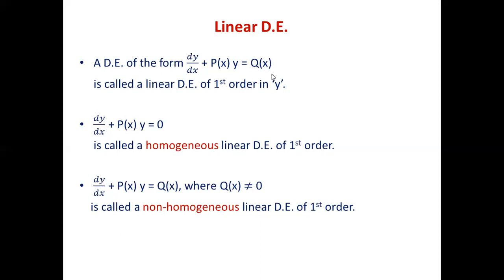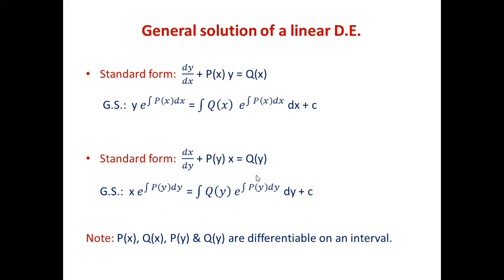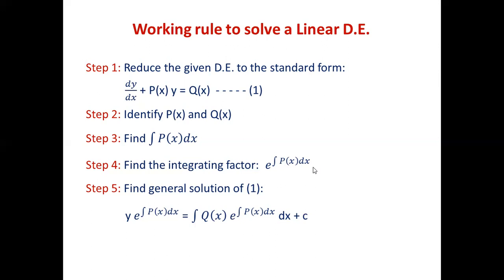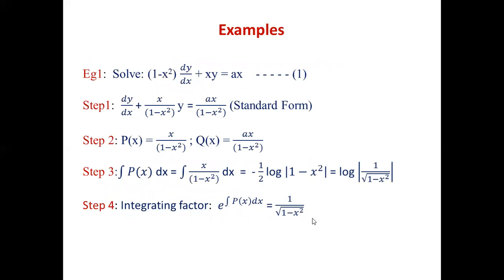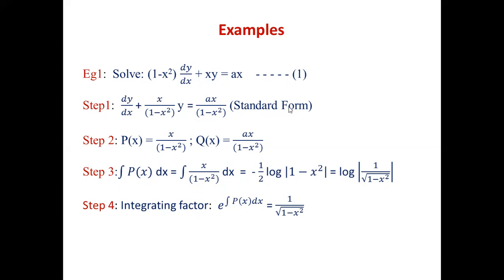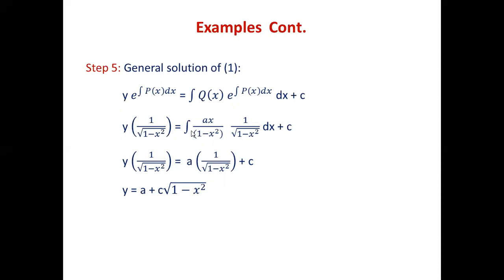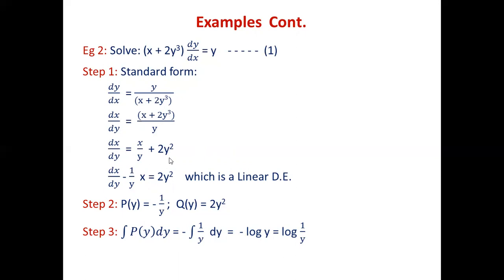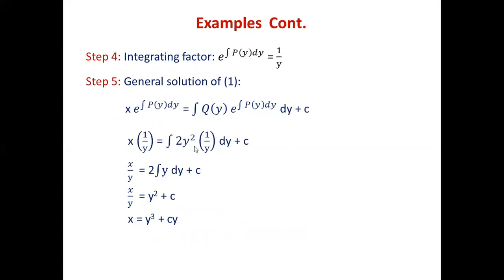Linear Differential Equations - Dr C Krishnaveni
1st order & 1st degree linear differential equation and working rule to solve it